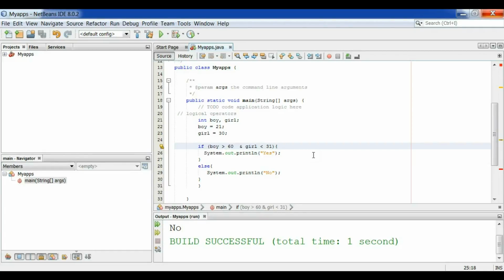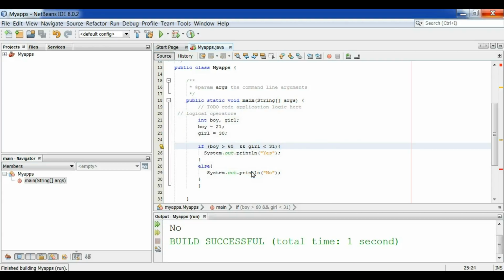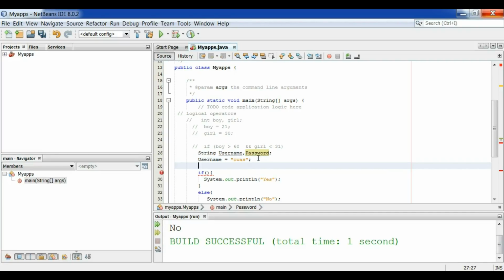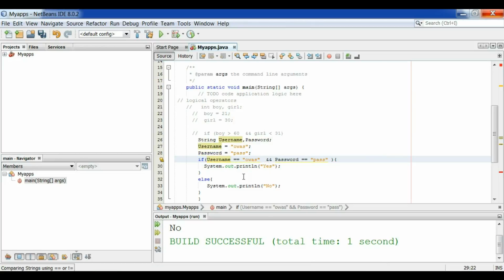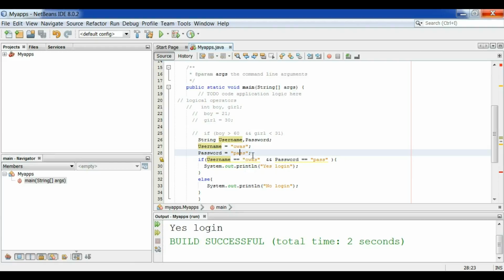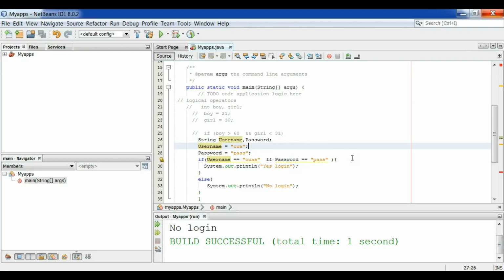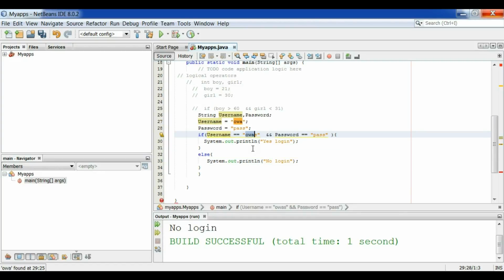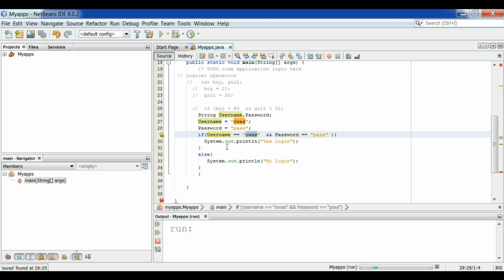part-17 java programming logical and operator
Java programming logical and operator, Java platform. The language derives much of its syntax from C and C++